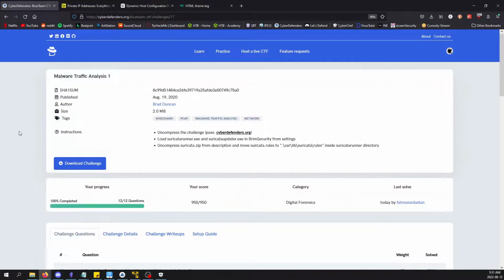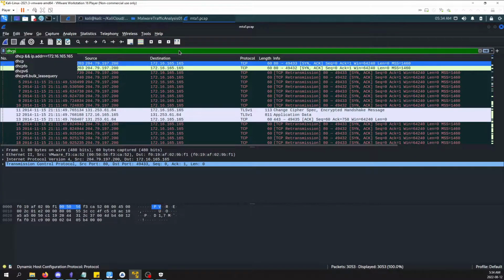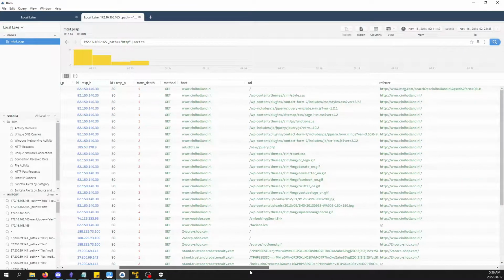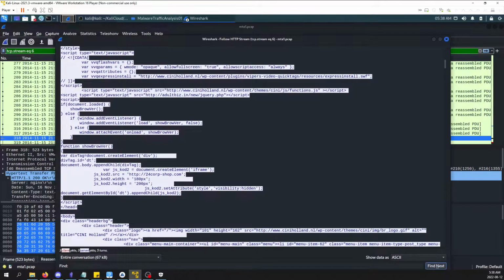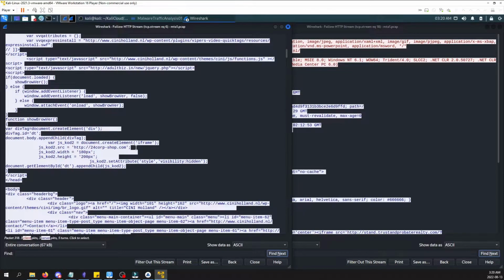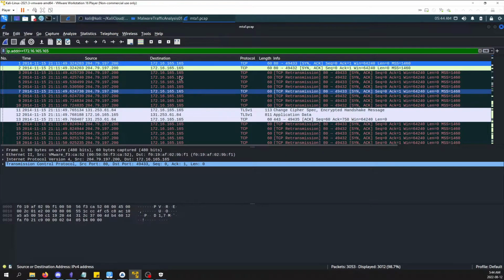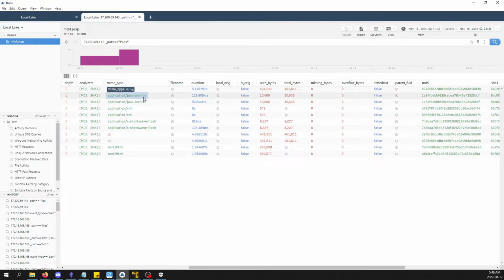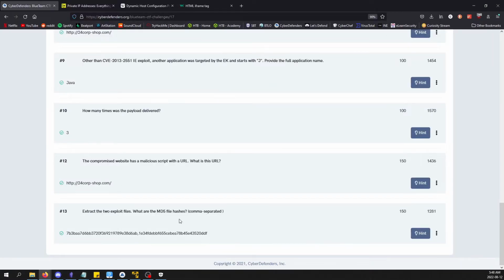CyberDefenders - MalwareTrafficAnalysis01 Walkthrough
This is a video walk-through of the MalwareTrafficAnalysis01 challenge on @RealCyberDefenders, Enjoy!

0:00 Intro
0:31 #1 - What is the IP of the infected VM?
1:41 #2 & 3 What is the hostname and MAC address of the infected VM?
3:06 #4, #5, #8 What is the IP and FQDN address of the compromised Website? What is the URL that points to the EK landing page?
6:19 Map Drawing
6:49 #6 & #7 What is the IP and FQDN that infected the VM?
8:49 #9 What other app was targeted by the EK?
9:22 #10 How many times was the payload delivered?
10:24 #12 What is the malicious url?
10:59 #13 What are the MD5 hashes of the exploit files?